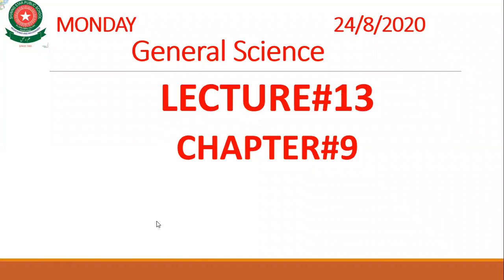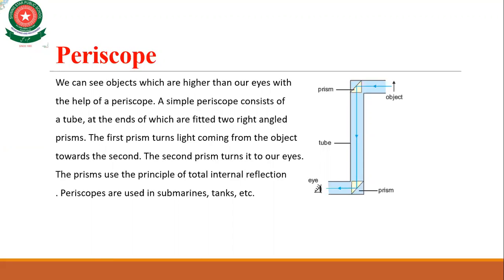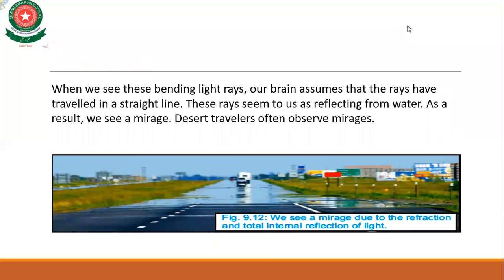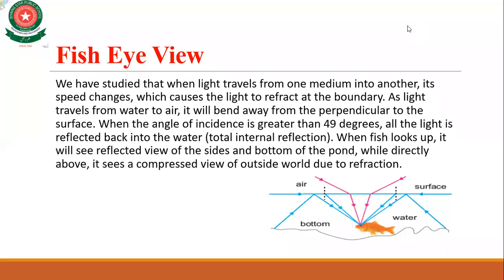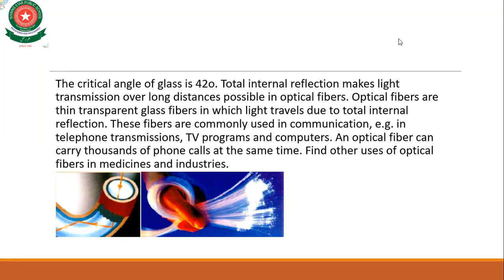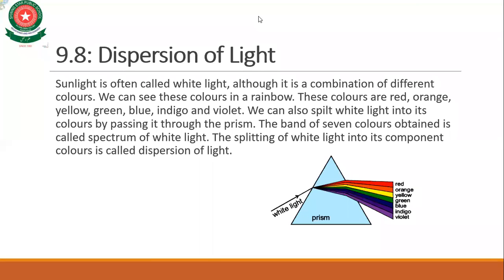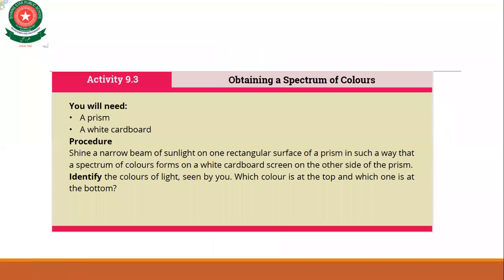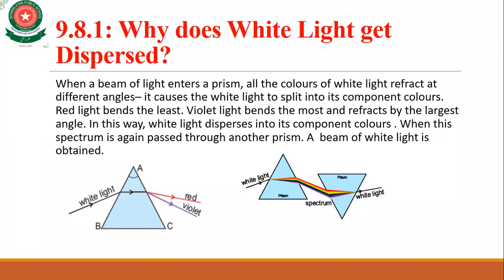CLASS 7 G SCI LEC#13